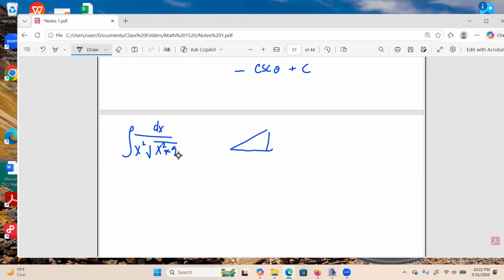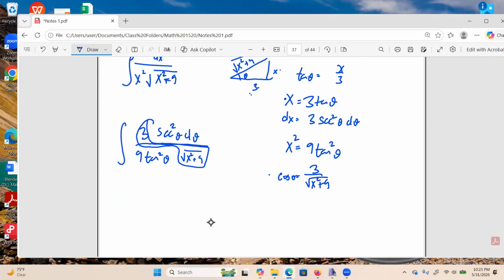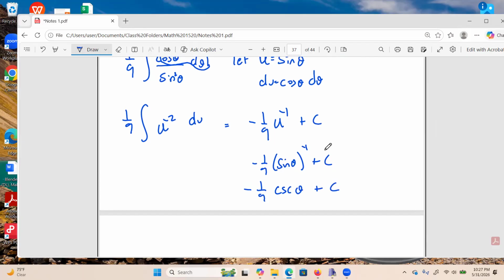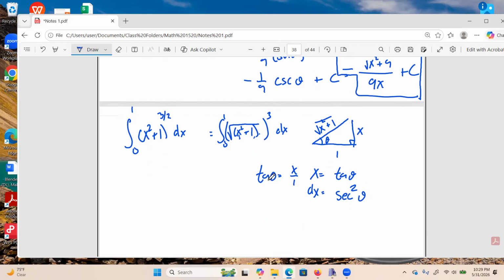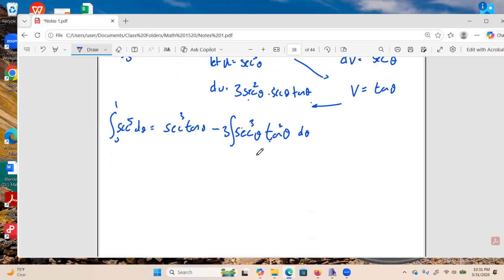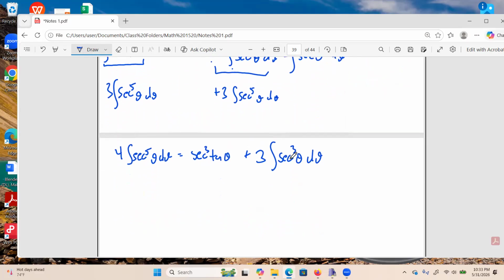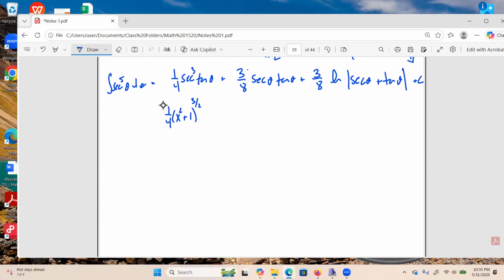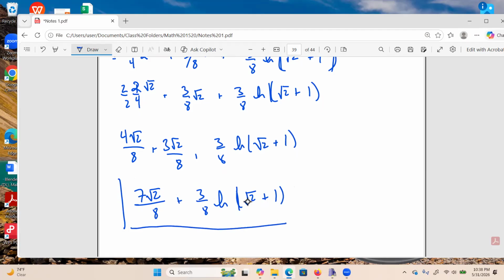trigonometric substitution part 3